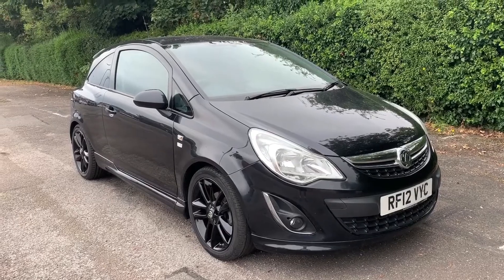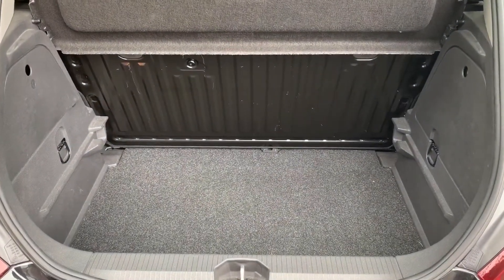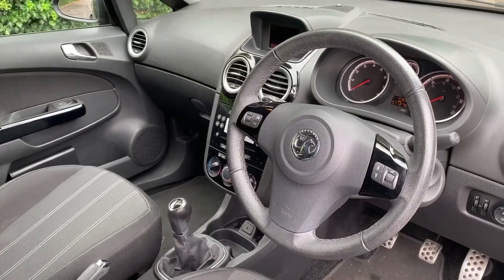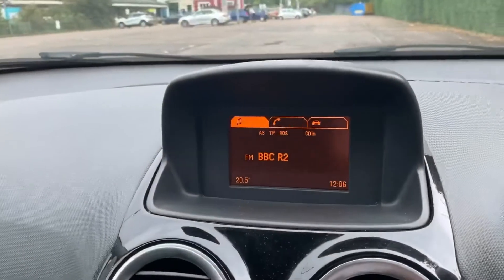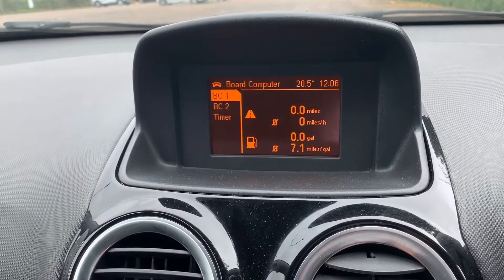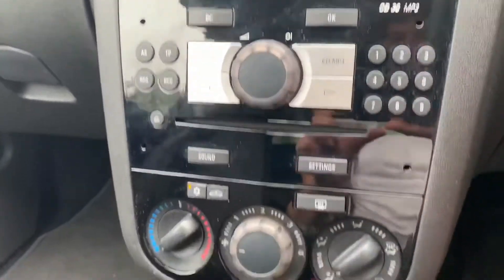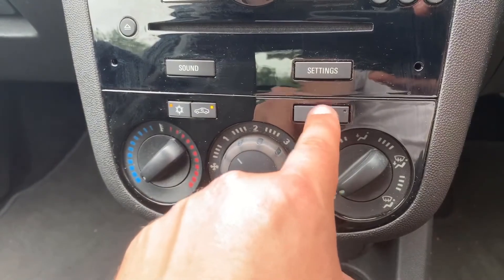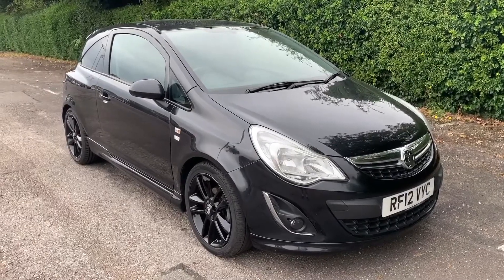Vauxhall Corsa RF12VYC